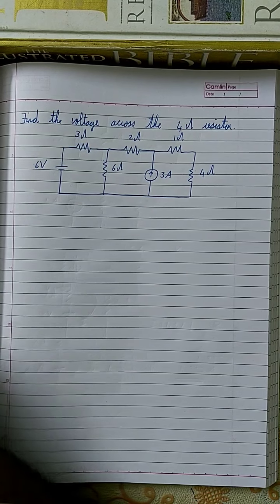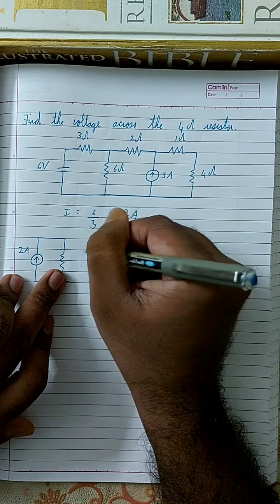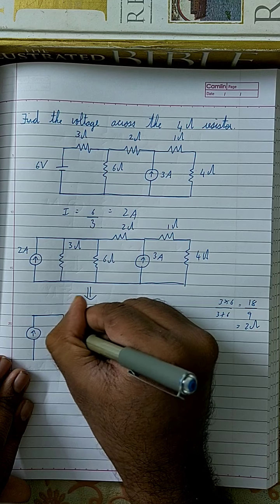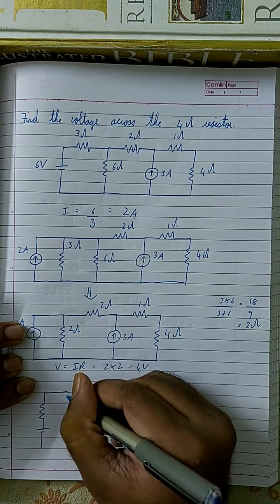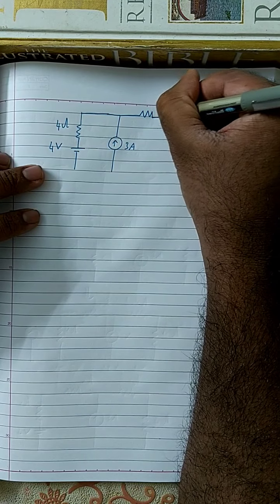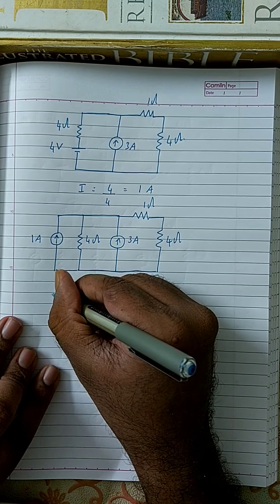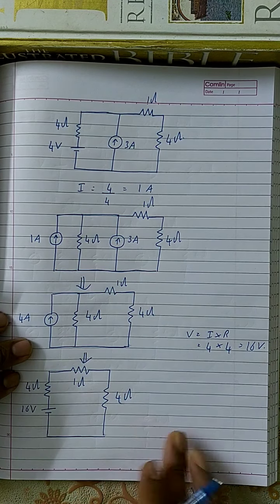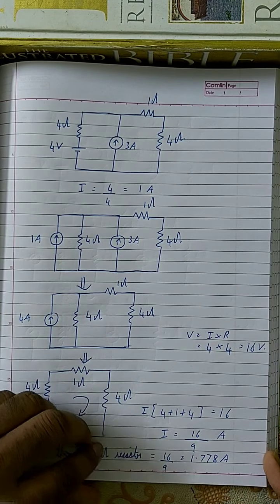Source Transformation Problem 3